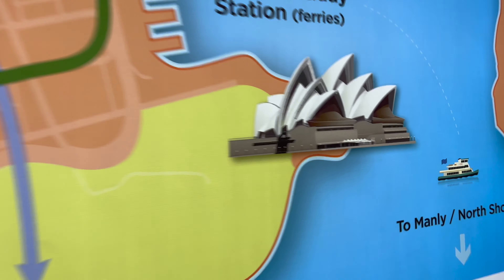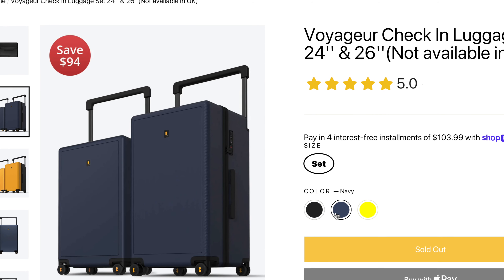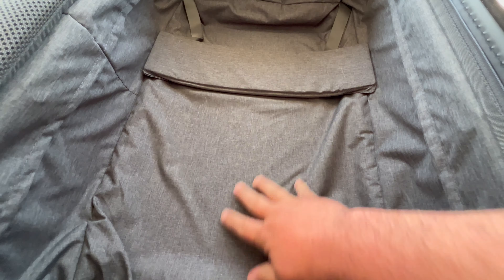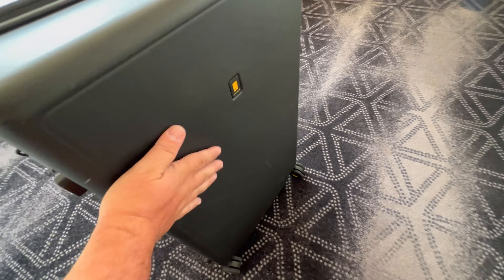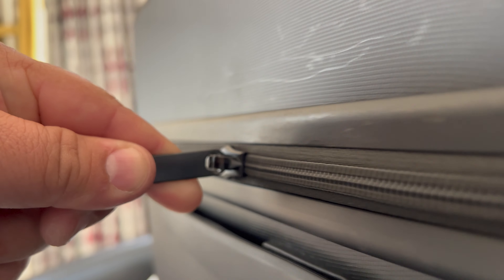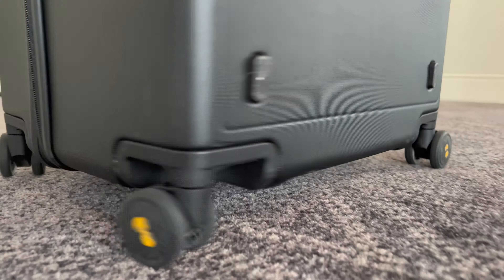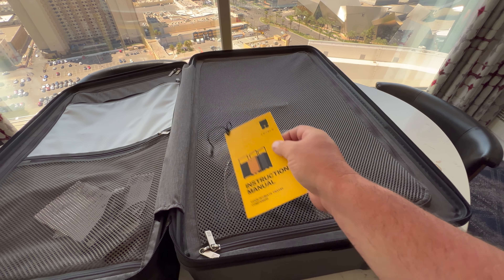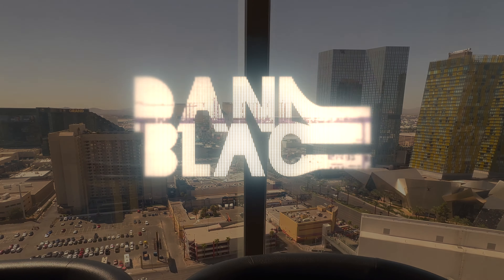Best Luggage set with easiest rolling & lifetime warranty… LEVEL 8!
Soooooo Luggage. Really?
Actually I wouldn't even be reviewing these, except that these are really great! They have made my traveling so much easier. From the creative handle design to the wheels... I have never traveled with such EASE!

they come in a set, or you can get the new Voyageur by itself